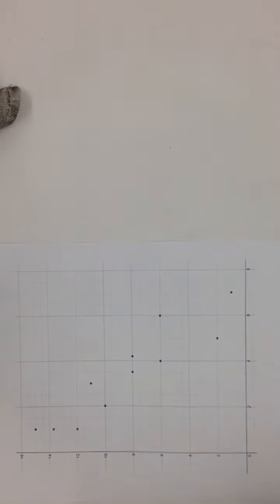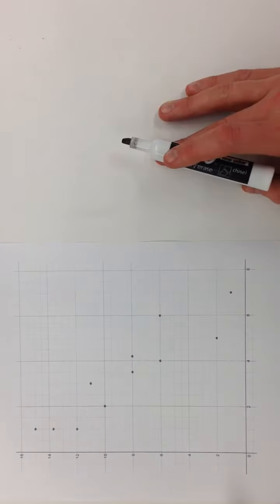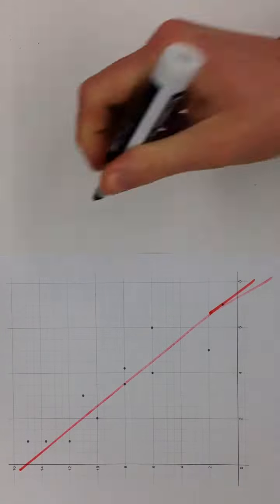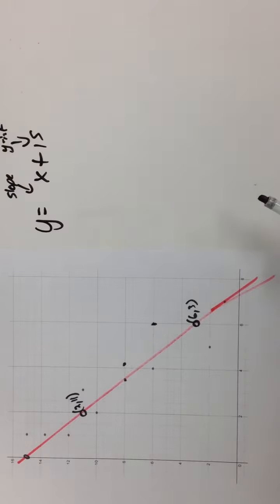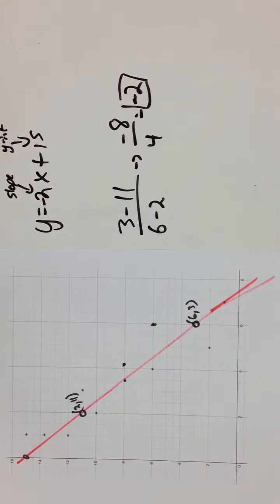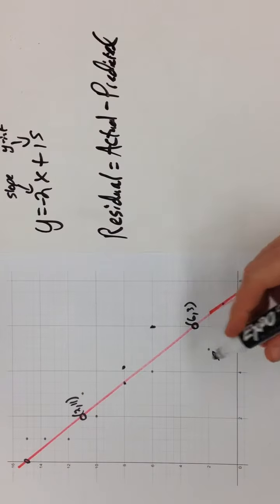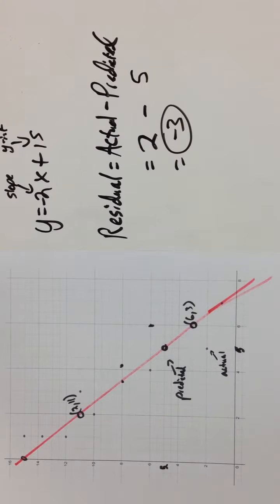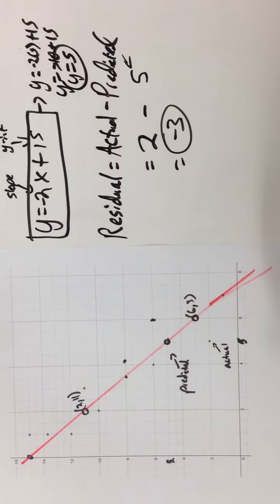Line of Best Fit: Finding the Equation and Calculating Residual